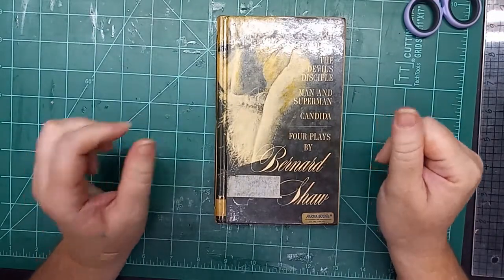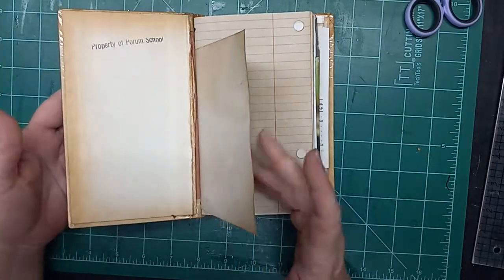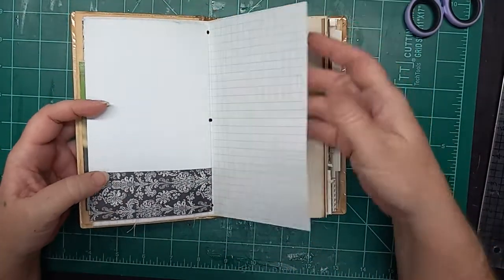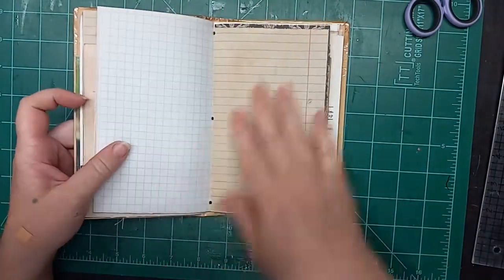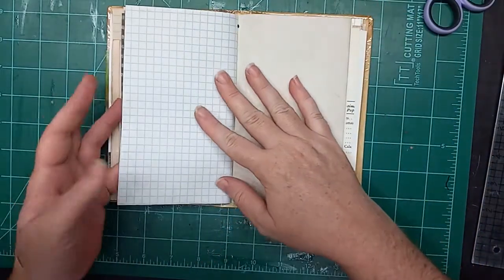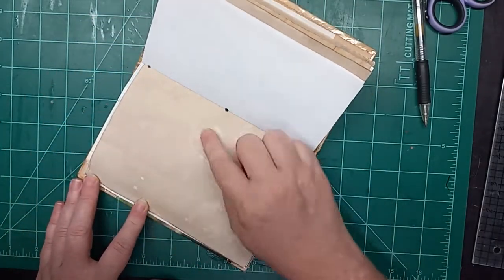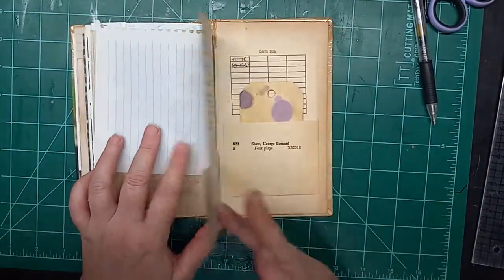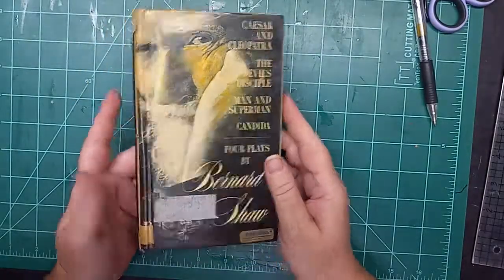Bernard Shaw upcycled library book junk journal